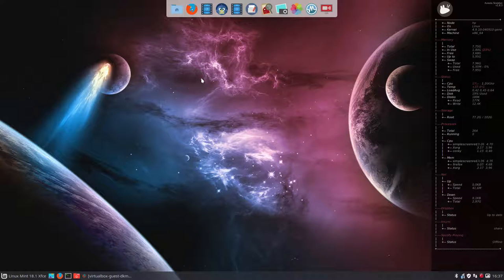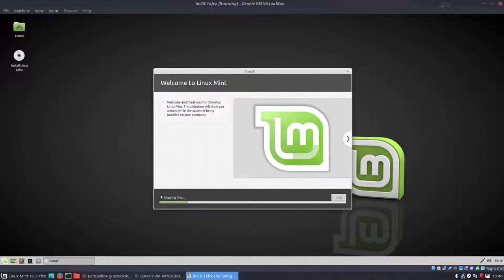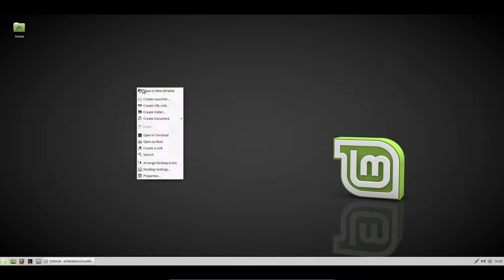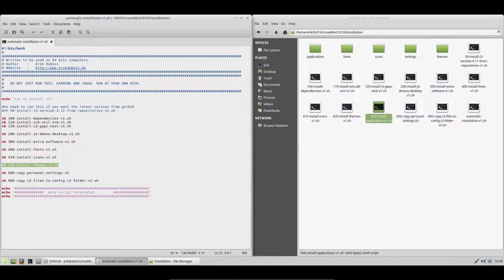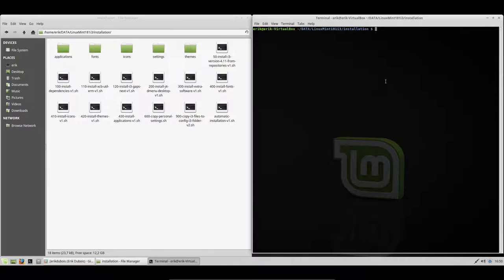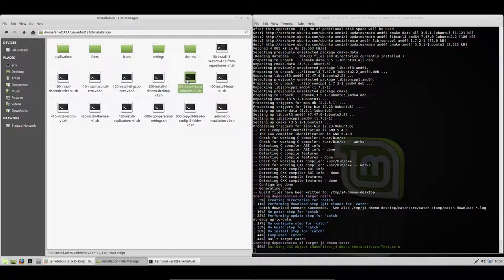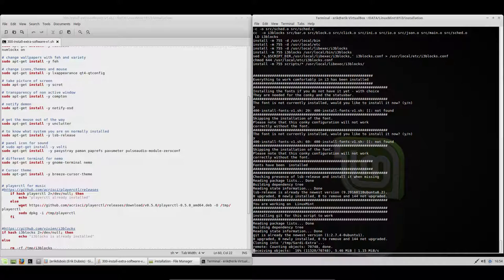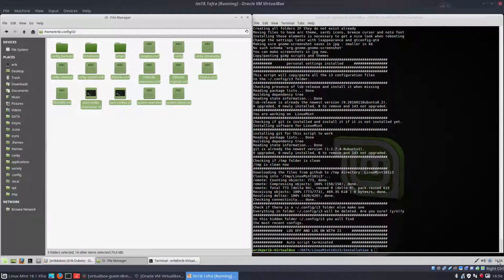How to install i3wm on any Linux Mint 18.1 - 1 installation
We have chosen to install i3wm on Linux Mint 18.1 Xfce. Other tutorials have shown i3wm on Cinnamon and Mate.

I3 can be installed anywhere. This collection of tutorials will prove you that